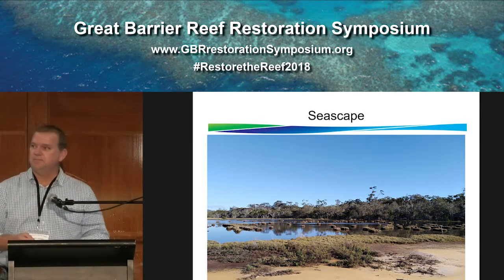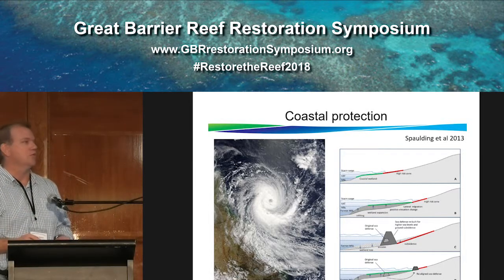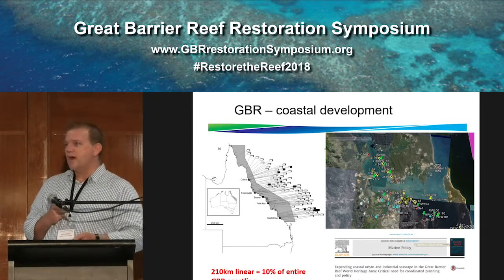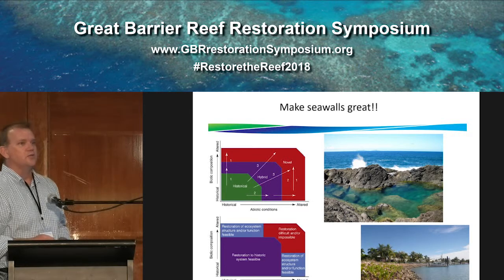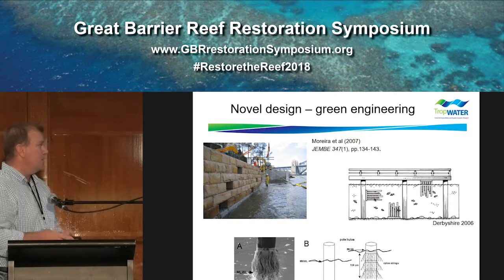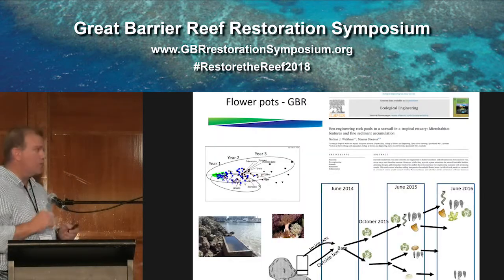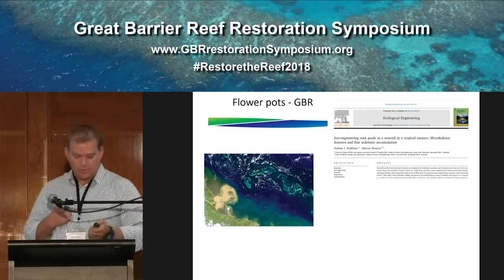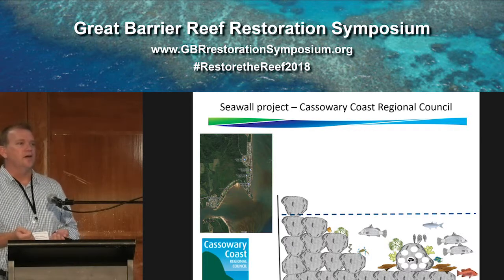Nathan Waltham: Green engineering seawalls in the GBR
GREEN ENGINEERING SEAWALLS IN THE GREAT BARRIER REEF:  A TRIAL USING PLANT BOXES TO PROMOTE BIODIVERSITY

Nathan Walthama,b, and Marcus Sheavesa,b

a TropWATER (Centre for Tropical Water and Aquatic Ecosystem Research), James Cook University, Townsville,4811, Australia
b College of Science and Engineering, James Cook University, Townsville, 4811, Australia

Seawalls made from rock and concrete are engineered to defend coastlines and infrastructure from sea level rise, storm surge and shoreline erosion.  However, while they provide a poor substitute for natural intertidal habitat, emerging data addressing this biodiversity deficit has incorporated eco-engineering concepts with promising results.  In the Great Barrier Reef seawalls comprise approximately 60% of the total linear extent of urban infrastructure (compared to other marine urban and port engineering infrastructure).  This study tested whether adding inexpensive household flower boxes (artificial rock pools) to a seawall in a tropical region would support benthic flora and fauna, and whether simple orientation of boxes improves benthic assemblage colonization.  Boxes were positioned at mean tide height (1.1m AHD) along a seawall in tropical Townsville, Australia.  Nine boxes were deployed: three positioned vertically on the seawall, while three positioned at 45o facing towards the sea, and three positioned at 45o facing towards the land.  Tilting the artificial rock pools at 45o provided a means to test the model that creating overhang walls (simulating rocky shoreline ledge microhabitat) compared to traditional forms that face artificial rock pools upwards.  After 12mths, boxes had accumulated (particularly inside on overhang walls compared to outside walls) a greater surface cover of algae and invertebrates.  After the second year, box inside walls supported vastly different assemblages compared to outside box walls regardless of orientation, with the highest benthic assemblage found on overhang walls, giving support to the conclusion that artificial rock pools on seawalls support more biodiversity from tilting and creating overhangs.  The turbid nature of this coastal region contributed to sediment accumulation at about 25mm/yr, regardless of box orientation, which may pose maintenance problems (and cost) for managers, and if unchecked could negate any advantages offered by these engineered pool features.